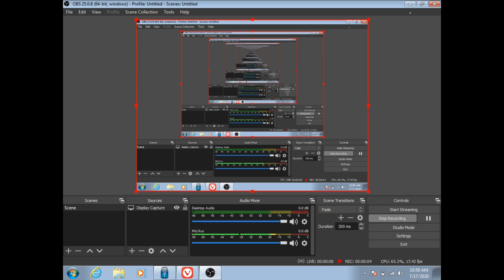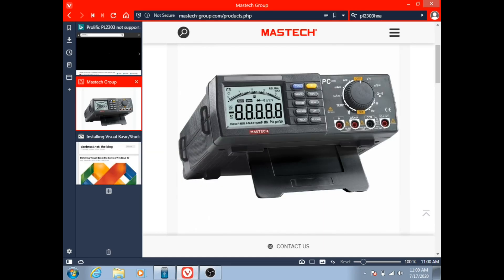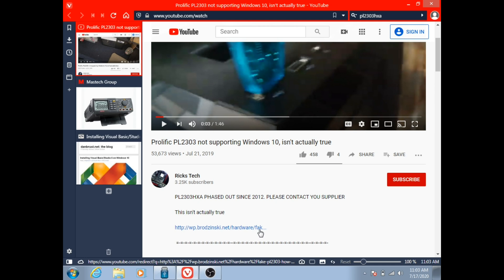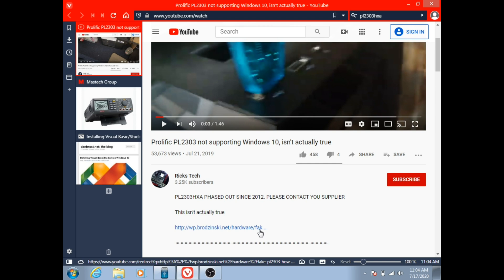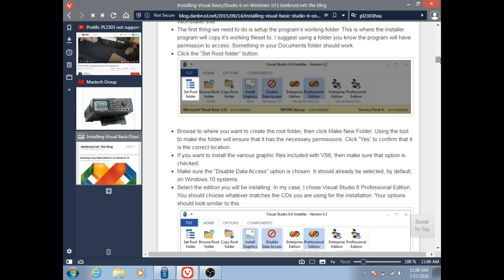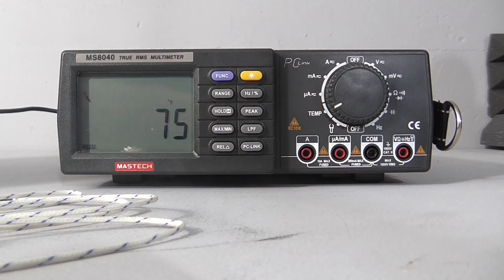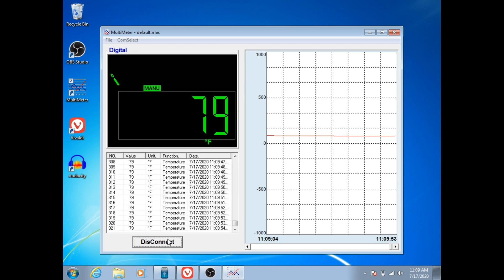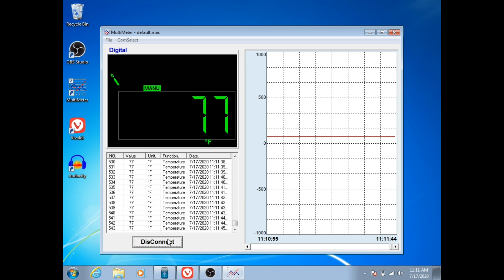MS8040 Serial data output and testing.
Finally getting serial data working on our new bench top meter a Mastech MS8040.

Here's rick talking about the usb to serial adapter

And where I found the stuff I needed for VB6